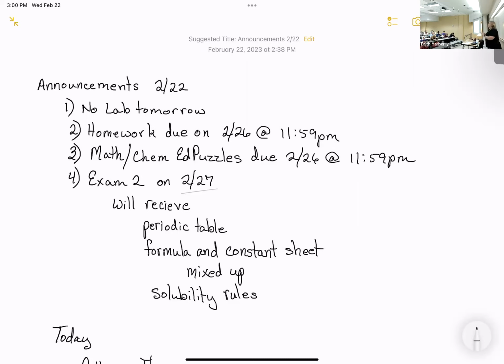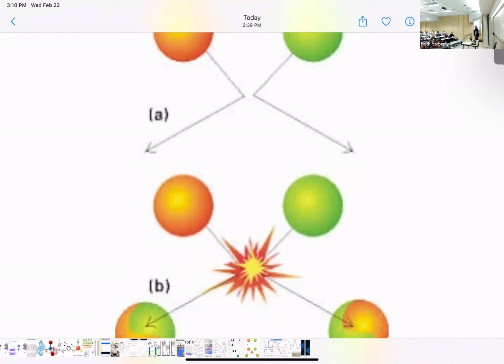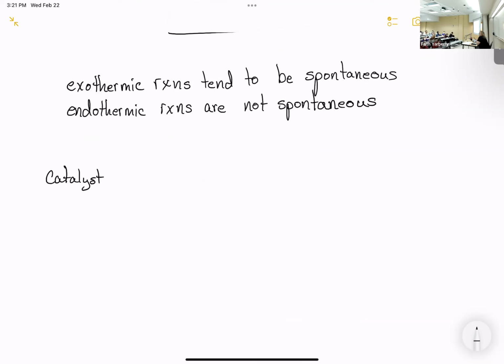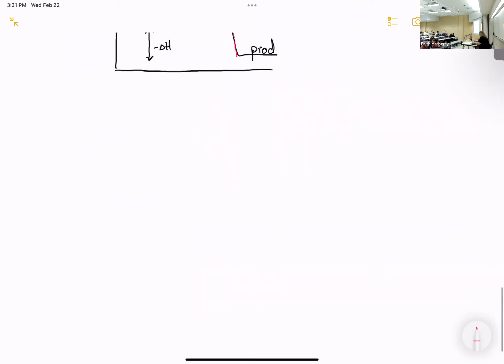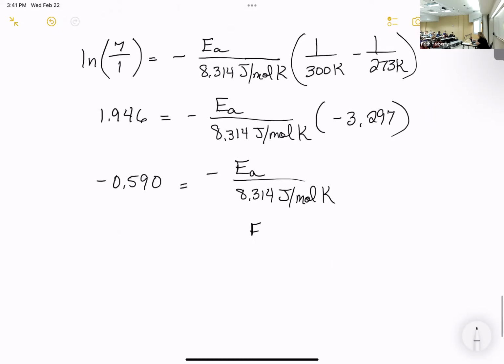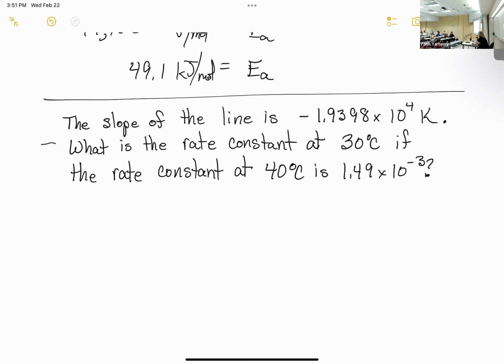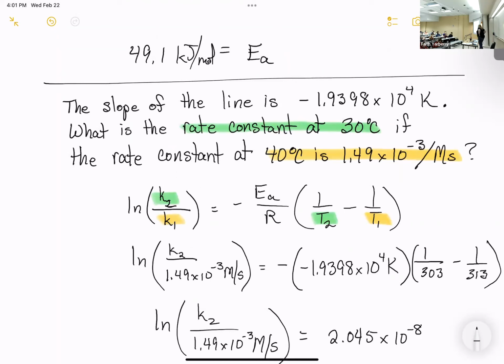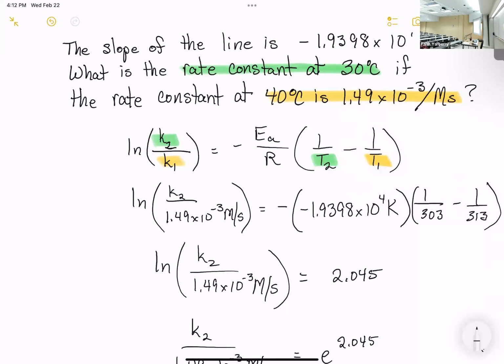GMT20230222 204348 Recording 1920x1342